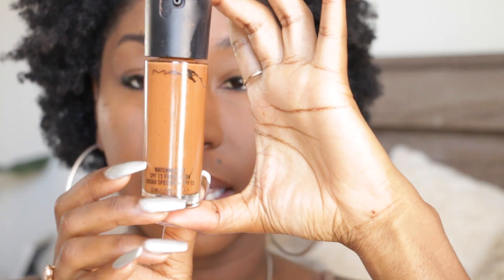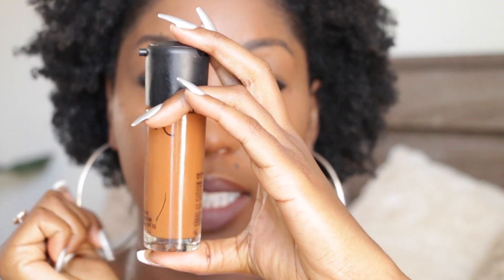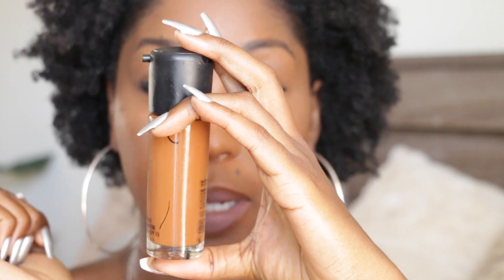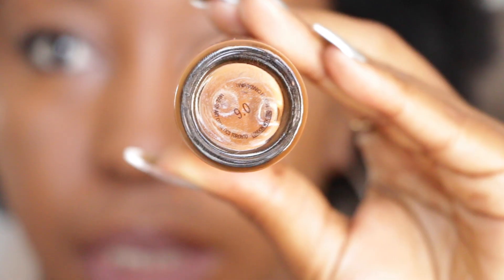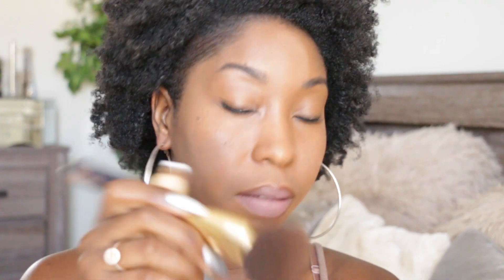MAC MATCHMASTER FOUNDATION | REVIEW + DEMO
This is my review and demo of the MAC Matchmaster foundation in the color 9.0.

I used the MAC pressed powder to set the foundation. I used an NW 43

MY FAVORITE ITEMS

Camera I Use